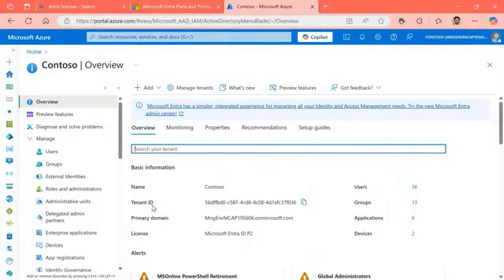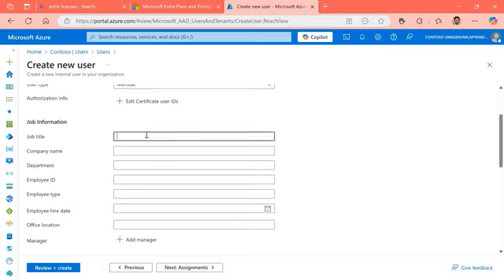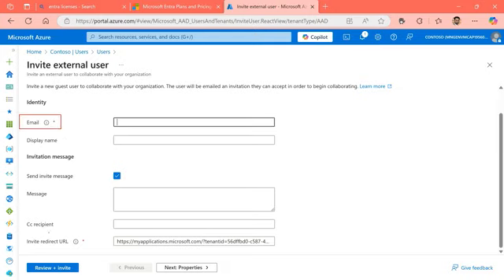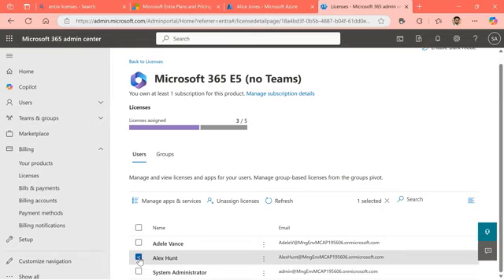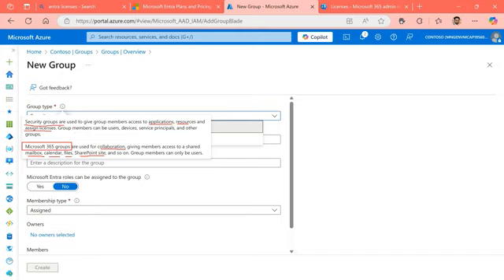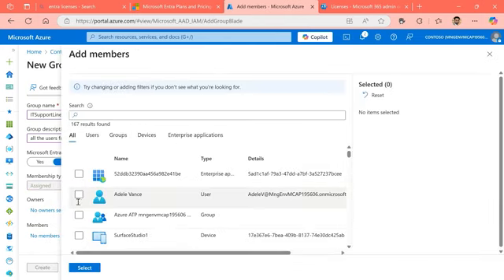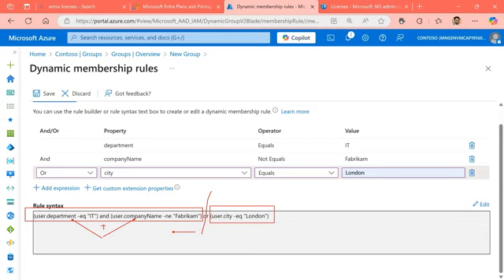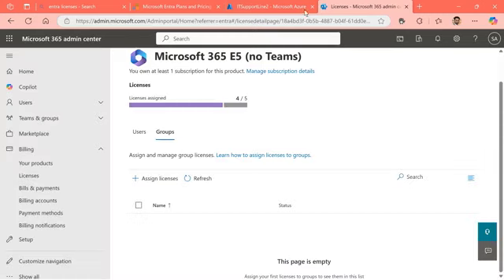AZ 104 Understand Microsoft Entra ID Part 2